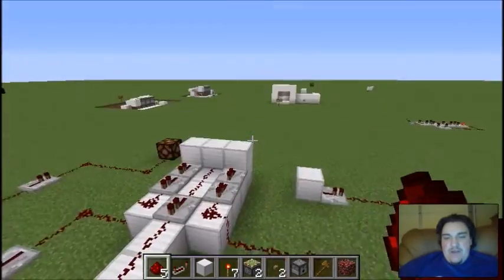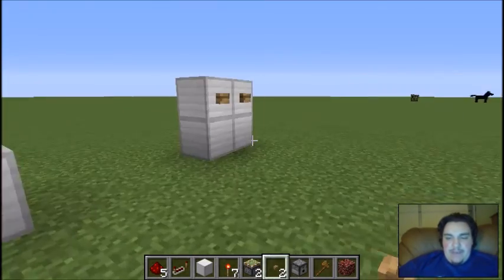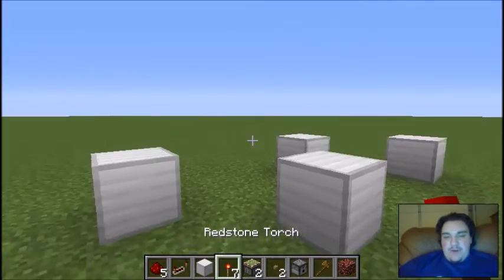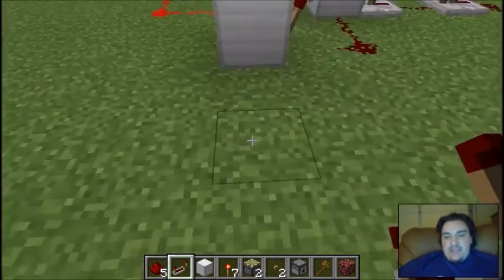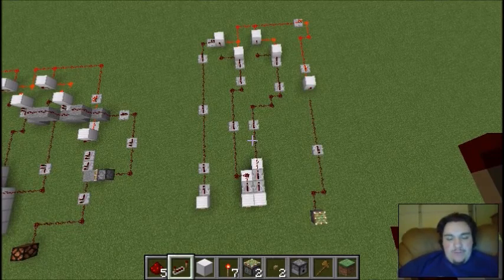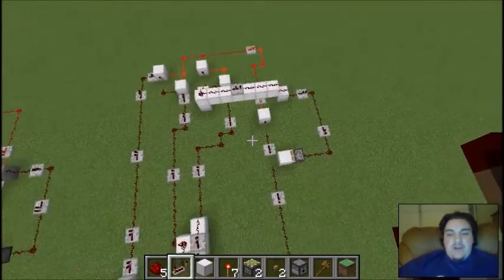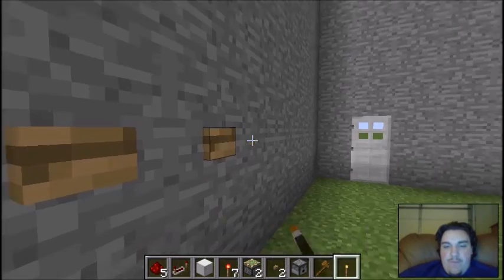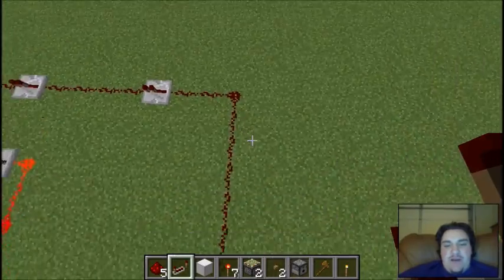Password Locked Blocks Vanilla Redstone Code Reader Tutorial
Learn How to password lock powered blocks (Doors, Pistons, TNT, etc) In this Descriptive Vanilla Minecraft Redstone Tutorial!